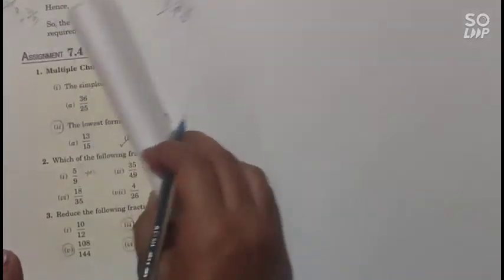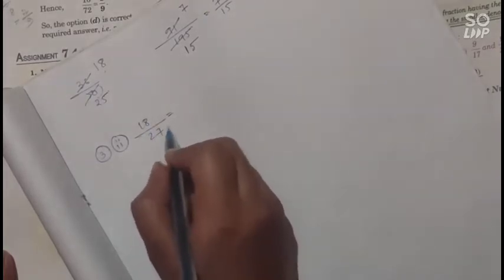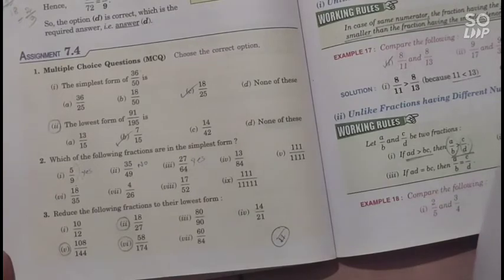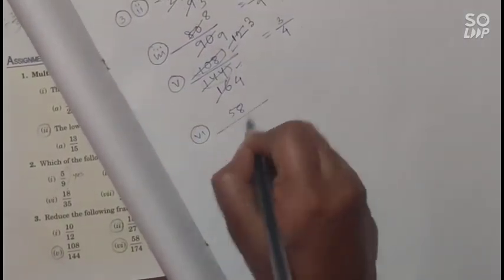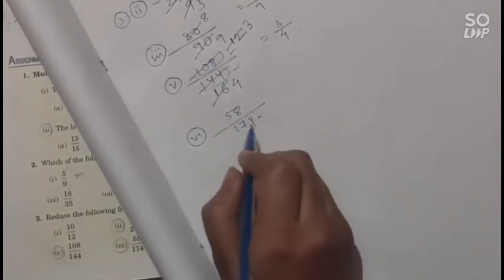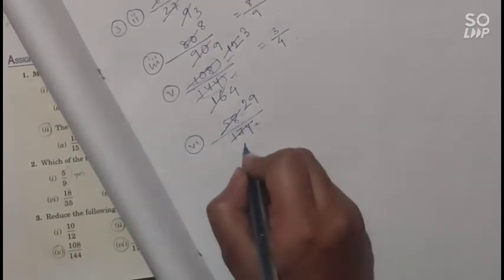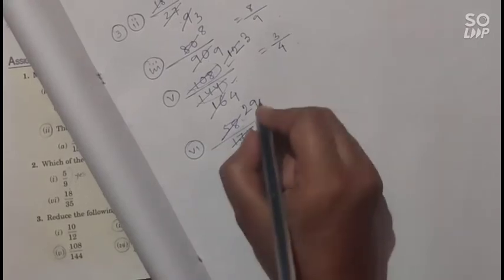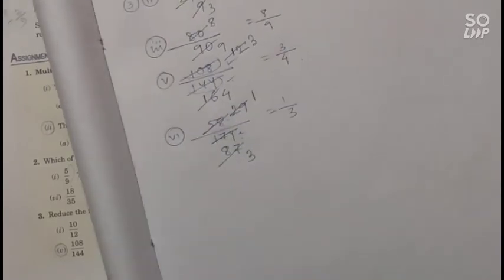class 6 math//chapter 7//fraction//assignment 7.4//part 8//cbse//prachi publication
learn math easily with Deepika